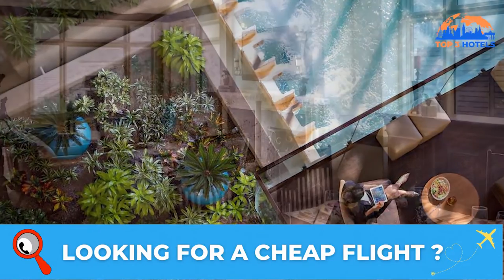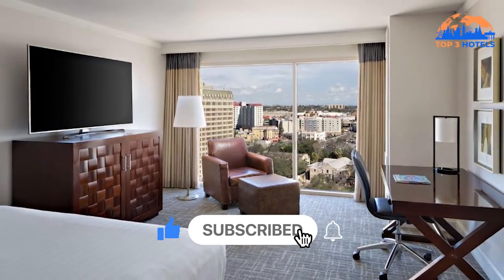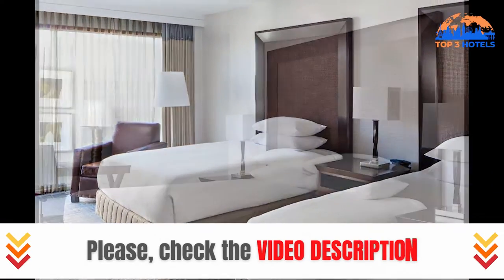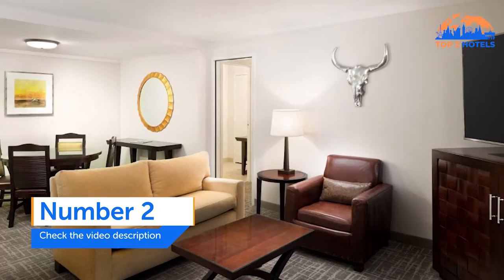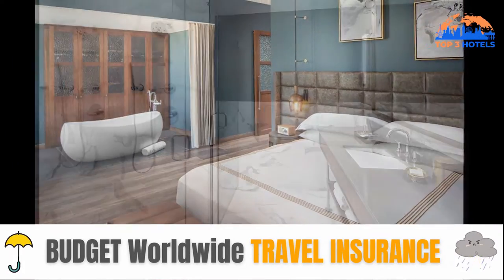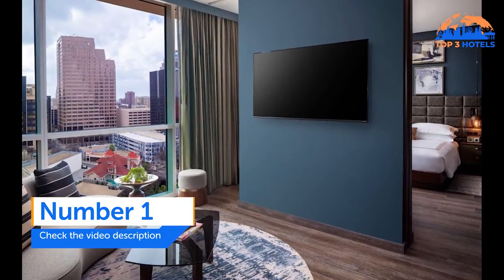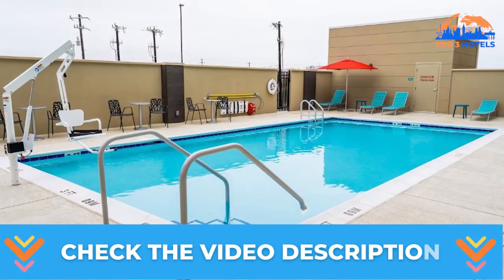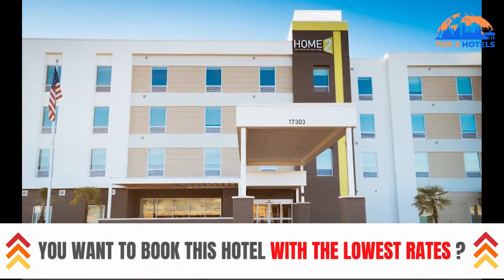Best Luxury Hotels in San Antonio | Where to stay in San Antonio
Are you searching for a luxury hotel in San Antonio, USA ? Watch this video till the end and you will make your decision! 😍

🔥Get free expert advice on hotel bookings and all your travel needs from FreeTravel.Help – 🤩 it's completely free!🤩 With partners worldwide, we've got you covered in every country. Just tell us your destination, and we'll send you personalized hotel options by email. No hidden fees, no credit card needed. Start planning your trip stress-free today!

➡️ Please, check the below links to find the CHEAPEST PRICES, you can also find more information about each hotel / resort:

🏝️ TOURS & ACTIVITIES in San Antonio, USA (more than options...) 🚣

1️⃣  Home2 Suites By Hilton San Antonio At The Rim

🚕 Do YOU need affordable Airport-Hotel-Airport transfers?

⏰  TIMECODE  ⏰:

00:00  Number 3
01:15  Number 2
02:30  Number 1
🤝 If you enjoy our videos, please consider supporting our channel with your donations. Any money that we earn, will be reinvested into more content and doing things better.

embassy suites by hilton san antonio brooks hotel & spa,
the st. anthony a luxury collection hotel san antonio,